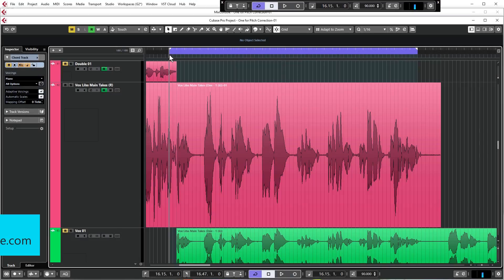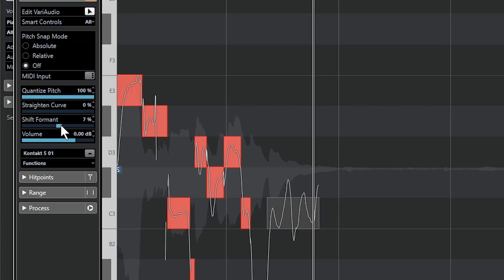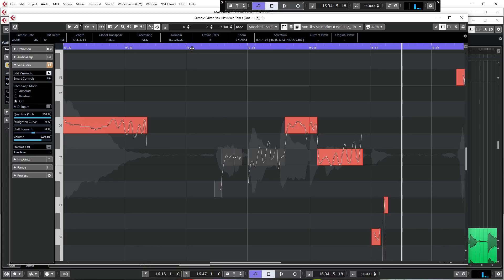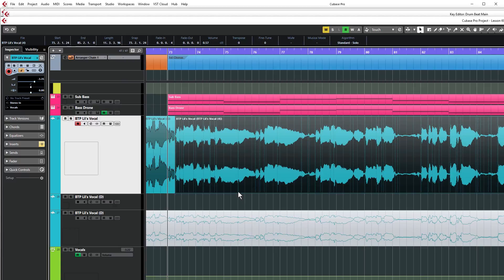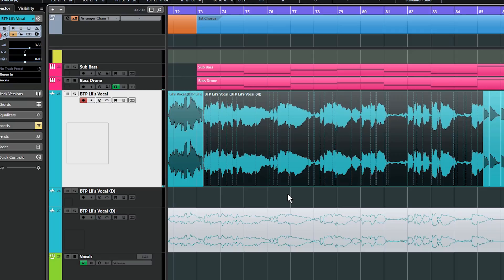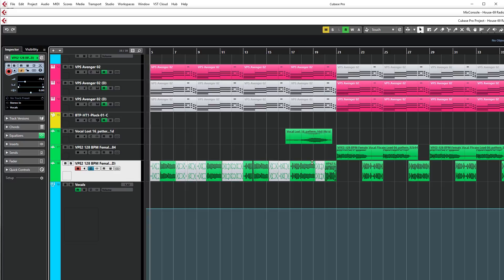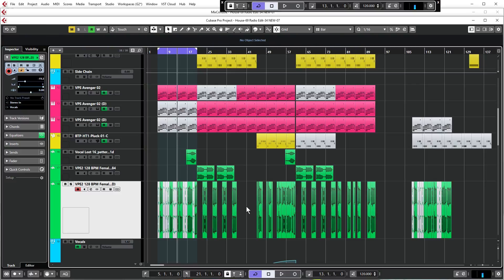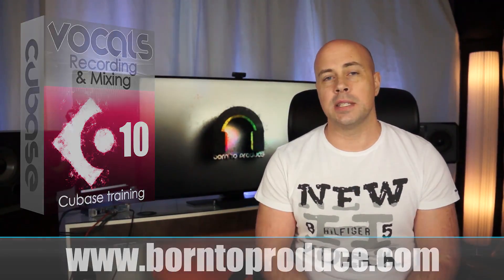Cubase Vari Audio 3 - Creative Uses of Formant Shifting Tutorial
In this free video from the Cubase 10 Vocal Recording & Mixing tutorial you will learn how to use formant shifting in Vari Audio 3 to correct vocal performance issues and how to use it creatively to add a really modern sound to your own music productions.

Are you new to vocal recording & production? Do your vocals sound as fat as you want them to? On completing this tutorial you will come away with expert knowledge on how to record and mix the ultimate vocal performance.

Cubase Tutorial
Cubase Beginner
Cubase 10
Cubase Vocals
Cubase Recording & Mixing